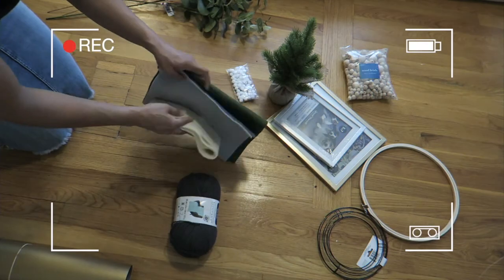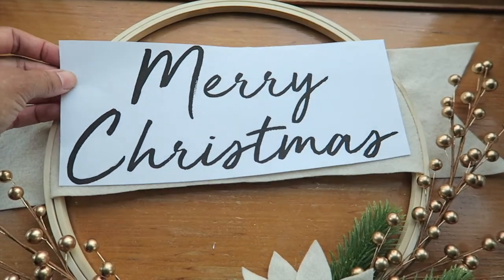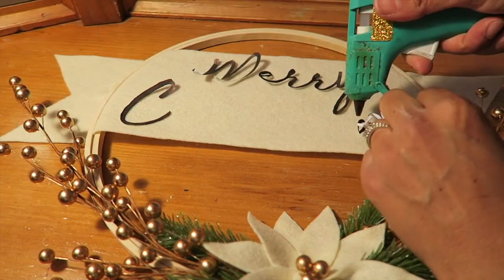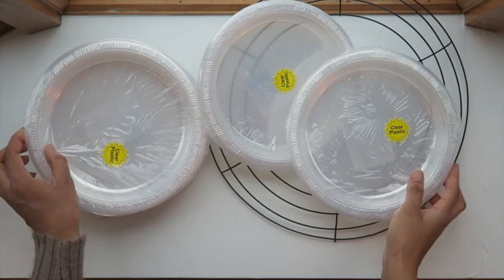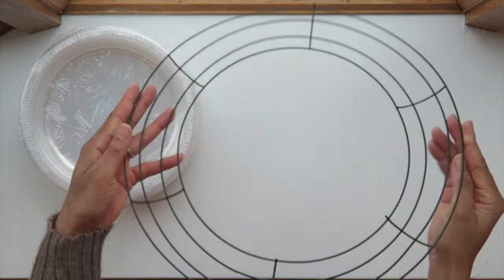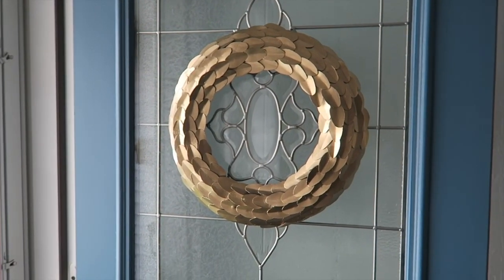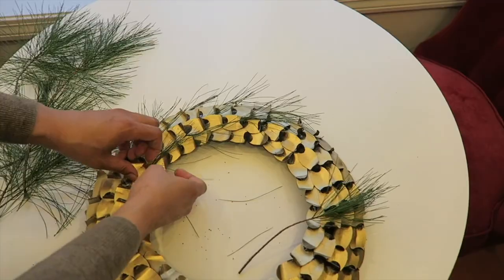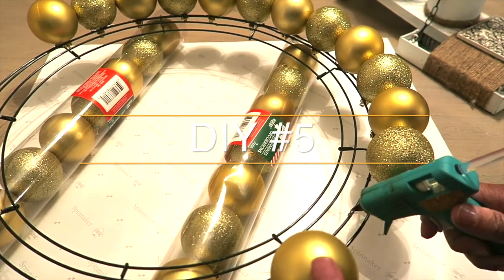8 DIY Christmas Wreaths ~ Compilation Part 2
Today's video is a compilation of 8 DIY Christmas wreaths that I previously made. All of the full videos are linked here. These are Christmas decorating ideas from neutral Christmas decor to decorating with traditional Christmas colors. These are easy Christmas decor DIYs you should try.